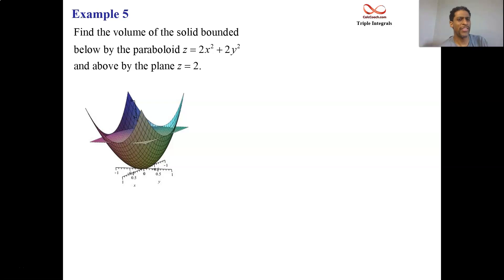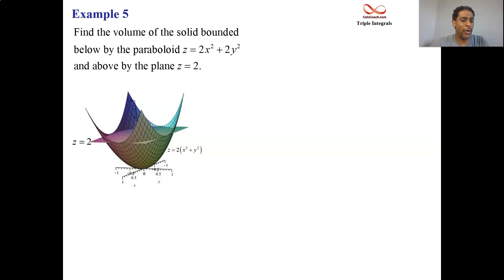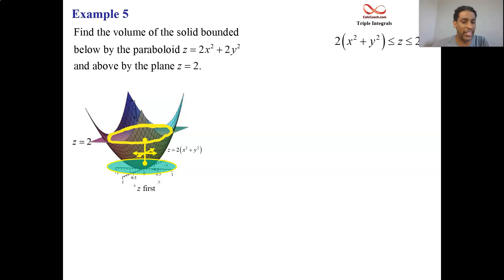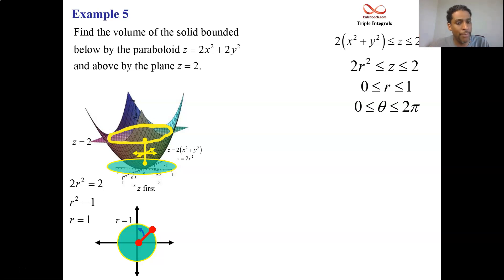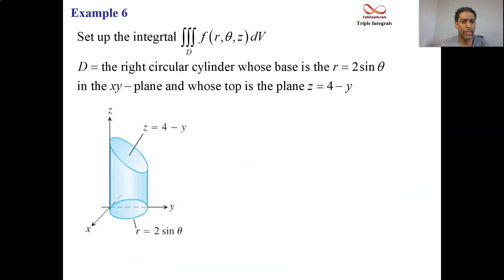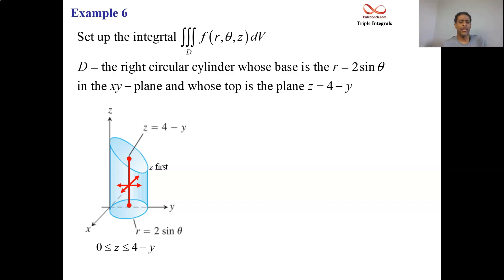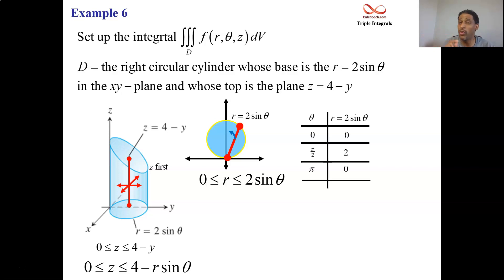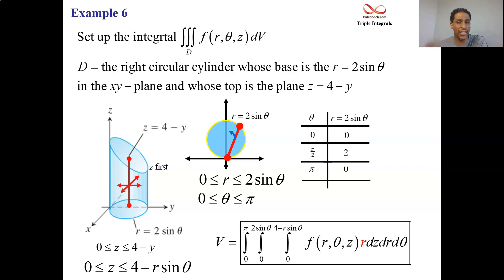Triple Integrals in Cylindrical - Two Examples